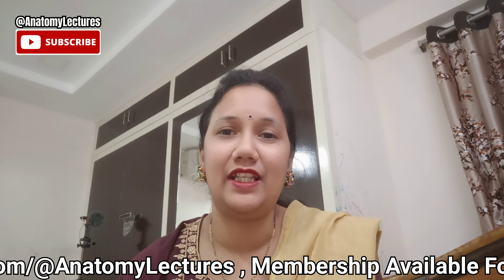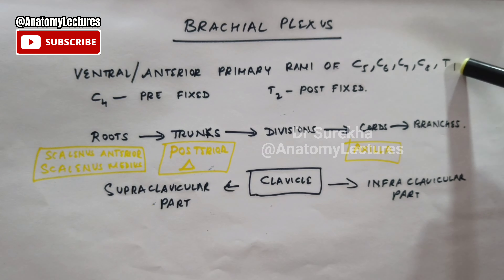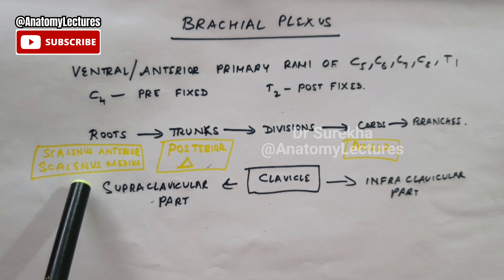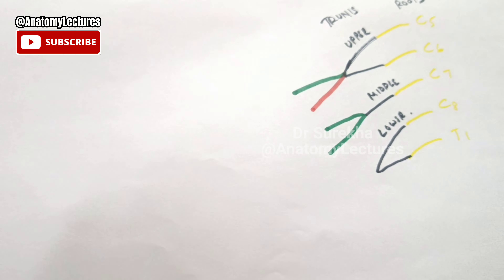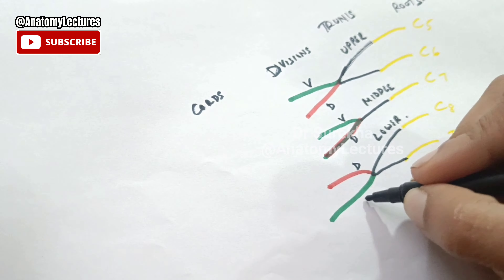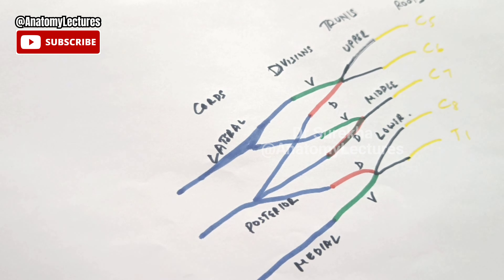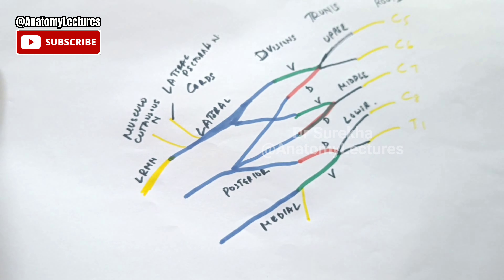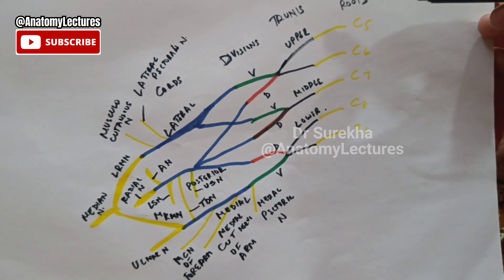Anatomy Lectures Upper Limb Series: Brachial Plexus